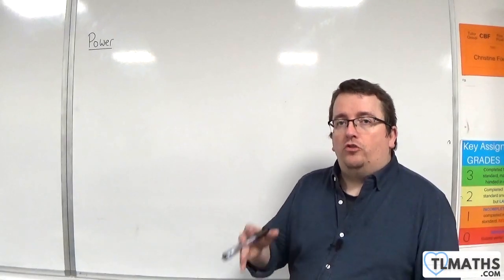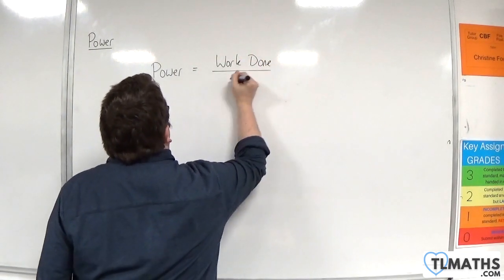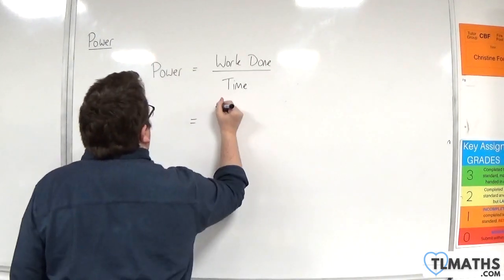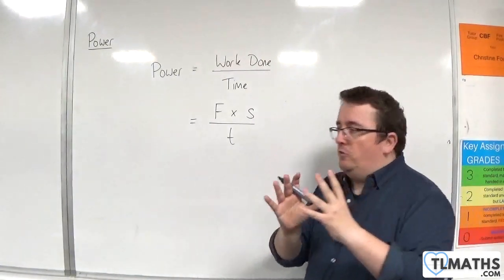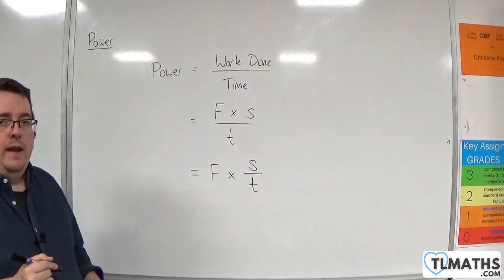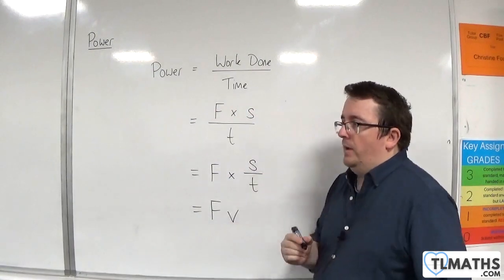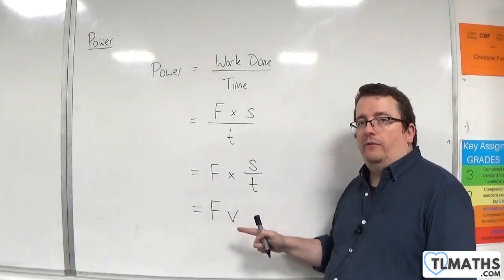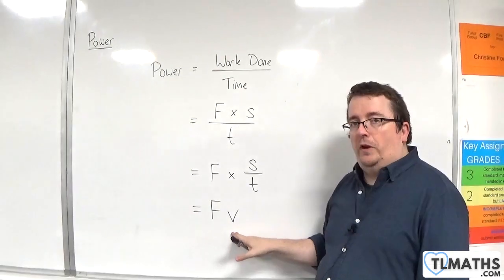OCR MEI Mechanics Minor B: Power: 02 Formulae